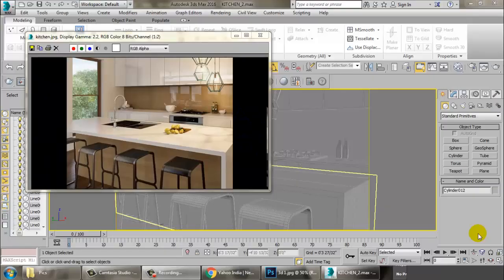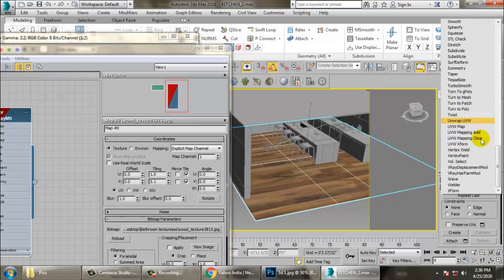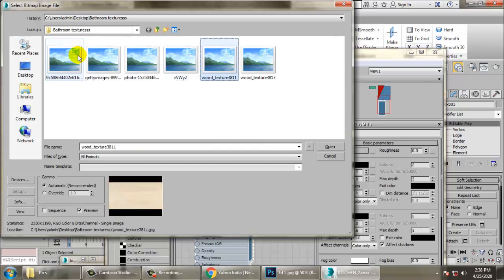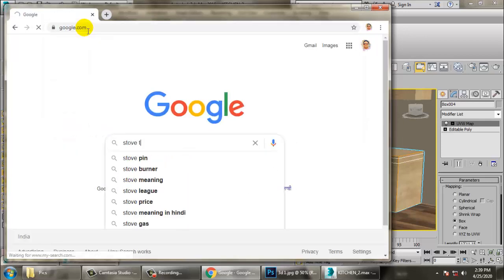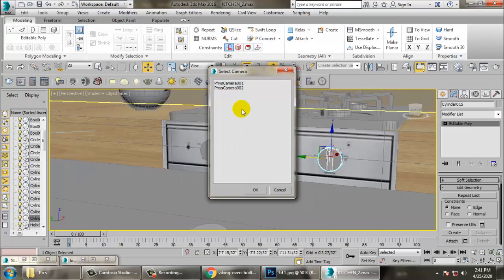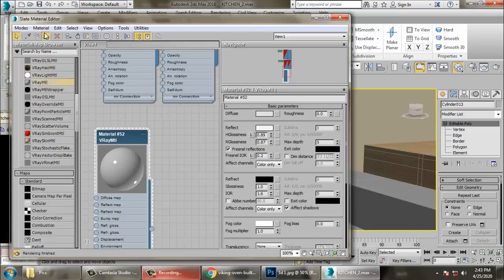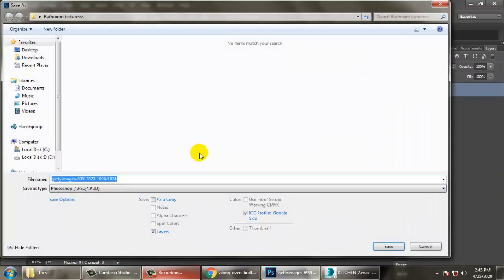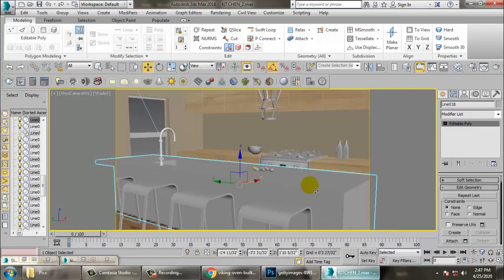Tutorial on Modeling, Texturing and lighting a 3d Kitchen in 3dsmax using Vray ( Part 5)